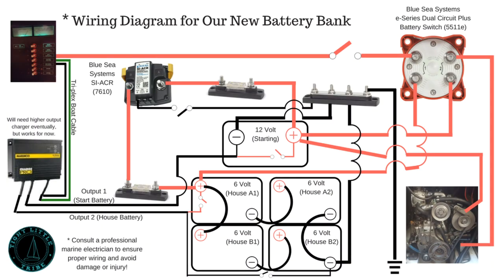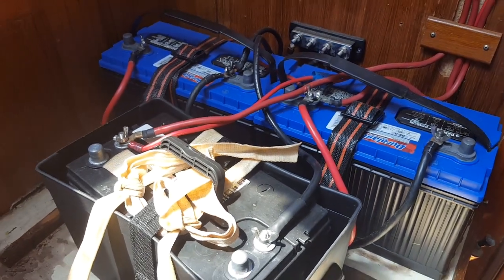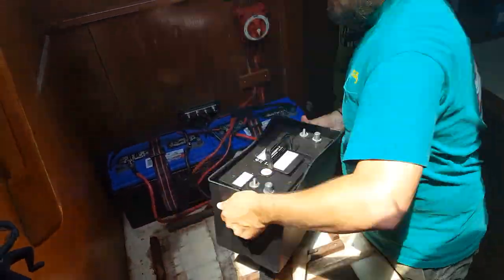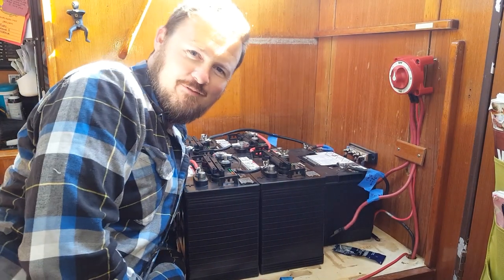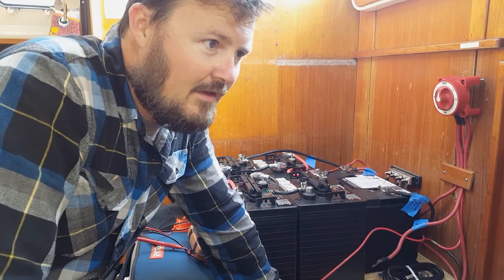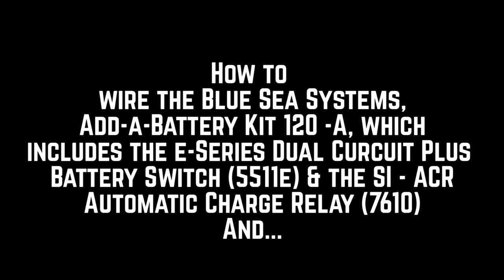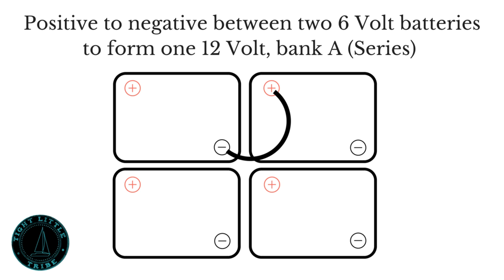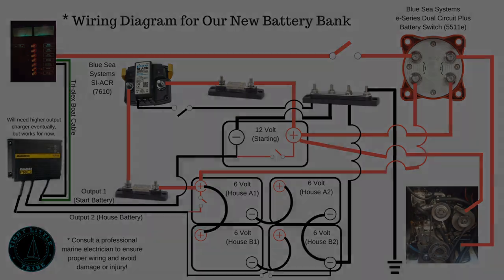Blue Sea Systems Battery Switch 5511e & ACR 7610 | 6 Volt Battery Bank Diagram in Series & Parallel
Since creating this series we’ve learned a lot about the use of the word tribe and we fully respect the cultural significance attached to it and have decided not to use it in our channel name going forward! Much love y’all!

Blue Sea Systems Add-A-Battery Kit 120-A with Blue Sea System Battery Switch 5511e & Blue Sea Systems ACR 7610 installation diagrams showing how to connect to four 6 Volt golf cart style batteries, (connected in series and parallel), one group 31 start battery, a Marinco ChargePro Dual 10 Amp charger, and several other Blue Sea Systems products, wire, connectors and more to get the job done. As stated, the Blue Sea System Add-A-Battery Kit includes the Blue Sea Systems e-Series Dual Circuit Plus Switch (5511e) as well as the SI-ACR Automatic Charge Relay (7610). This device protects each battery bank from becoming over charged and the switch does away with the need to change positions from 1 to 2 or 1+2 or off.

The time had come to replace the batteries, switch and battery charger in our sailboat. There are thousands of different opinions about why it is amazing or why it sucks! I liked the idea so I went with it.

The problem I ran into, however, is that every diagram, tutorial, video, book, or person that I went to seeking advice wasn't able to provide the whole story for my specific set-up... So that's why I built this video and the diagrams outlining the configurations I used to set up my system. Be warned! It is recommended that you consult with a professional marine electrician before performing any tasks contained in this video to ensure proper wiring, to prevent damage, injury or death!

One thing I should mention is that many people may recommend a higher output Battery Charger than the 10 Amps that I chose. I got a deal I could not refuse and the charger is much quieter than my previous one and has been serving our needs well.

To Link to the other videos that we found useful to complete this project, along with a few other great Sailboat Maintenance videos, head to the following URL

Hey, if you like the video, please consider sharing it, subscribing to our channel for more maintenance as well as our lifestyle sailing series, where my wife Jennifer, 5 year old daughter Ruby and I document our adventures sailing and exploring by sailboat and on foot, bike or whatever means of transportation is available..and most fun!
Thanks for getting to know us on YouTube!

5 other Sailing Channels we dig:
JD, Jen & Ruby
Tight Little Tribe Sailing